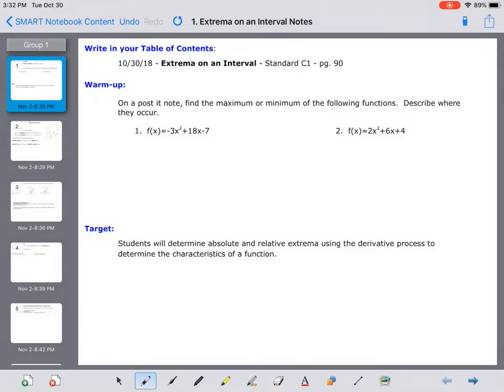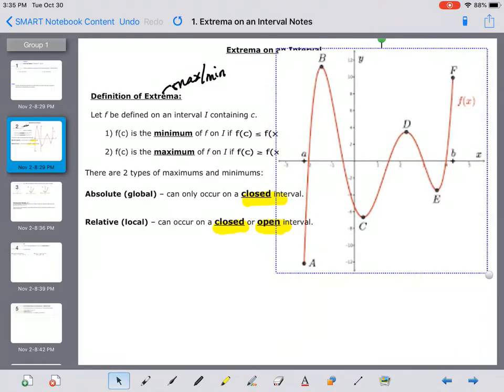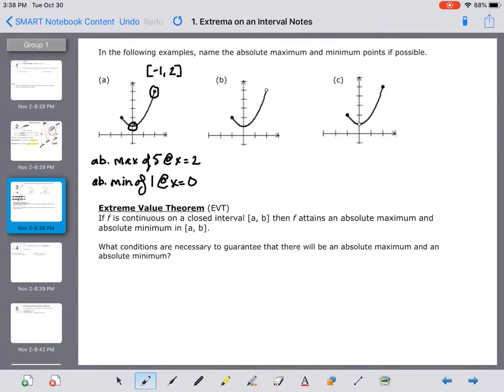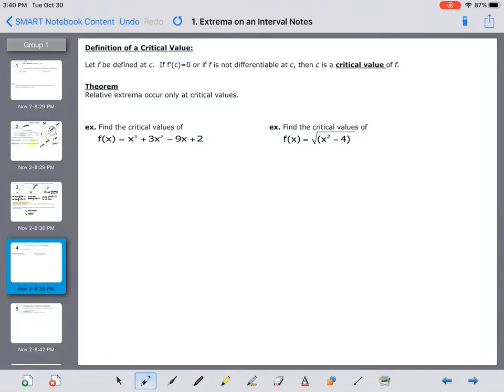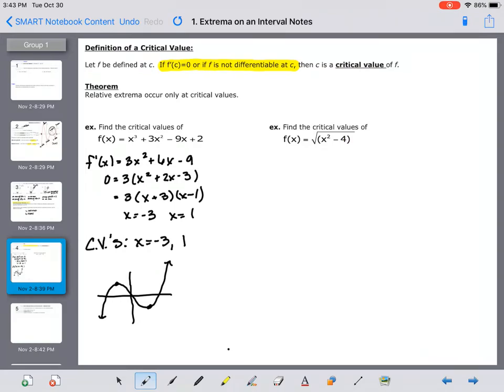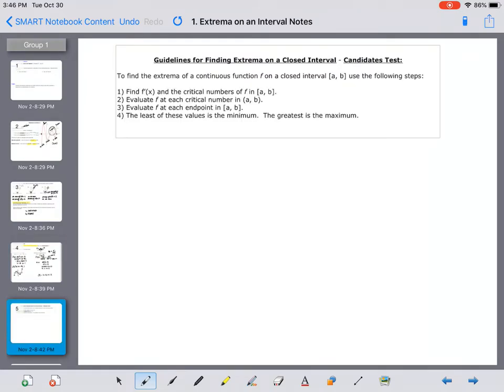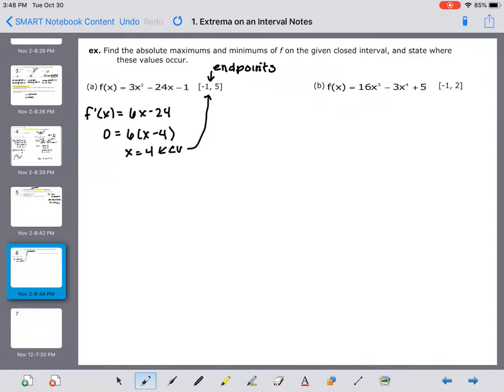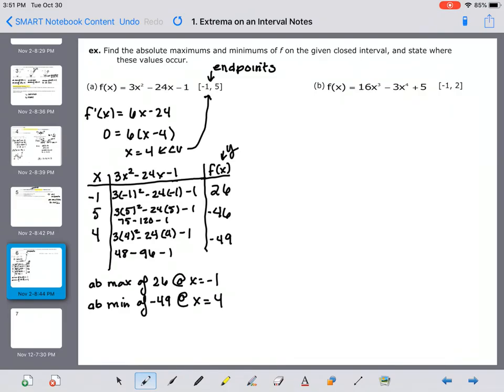12. Absolute Extrema